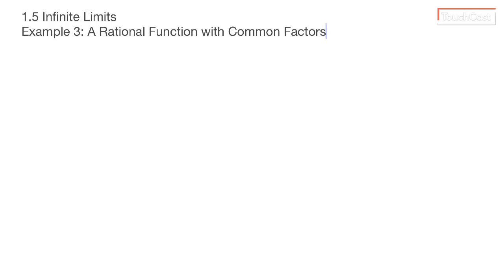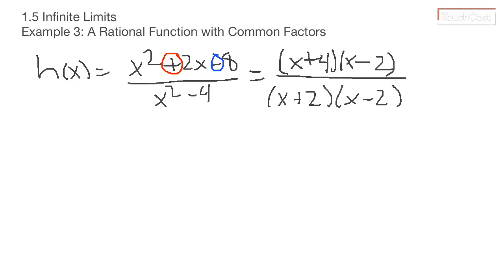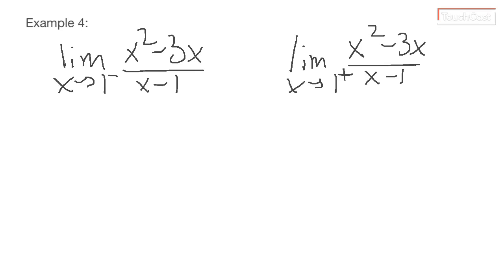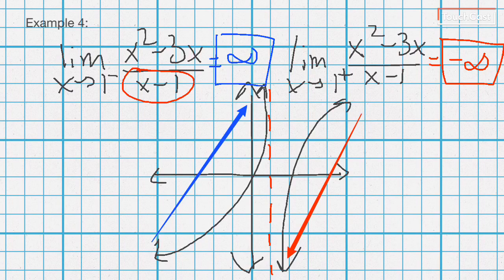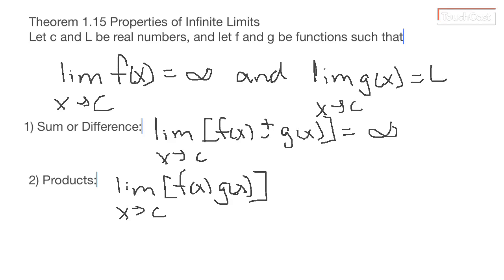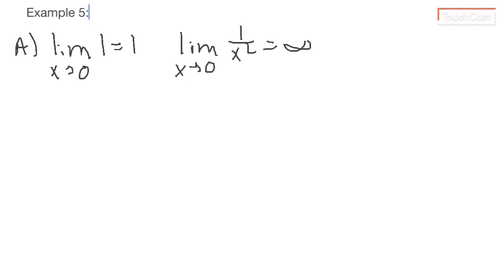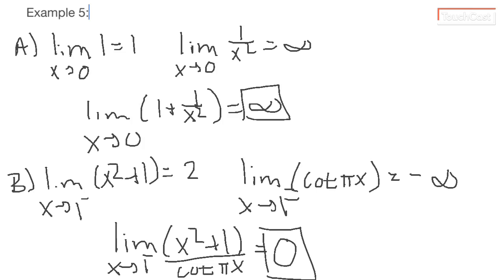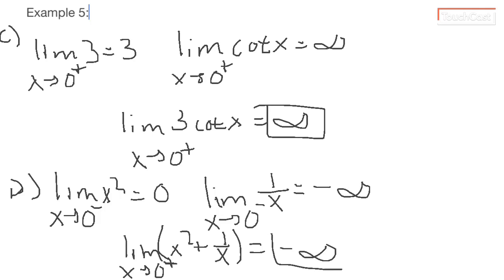1.5 Infinite Limits part 2